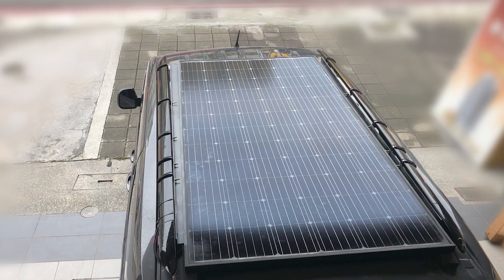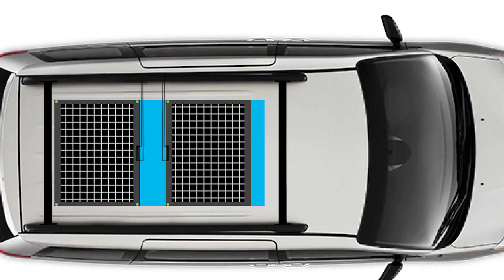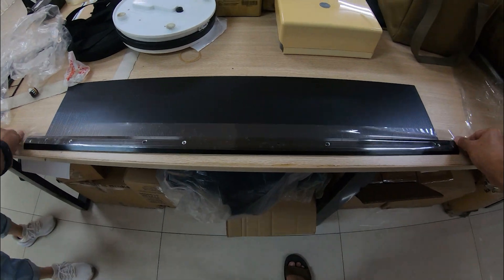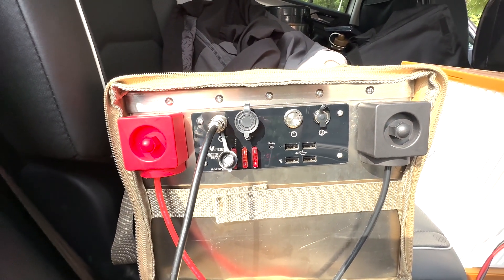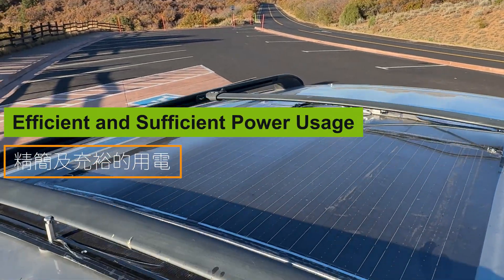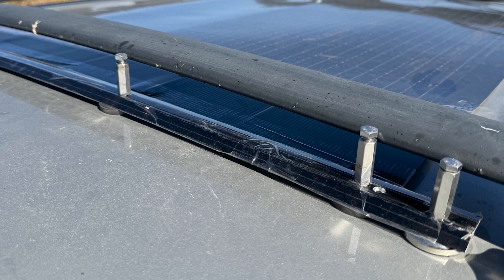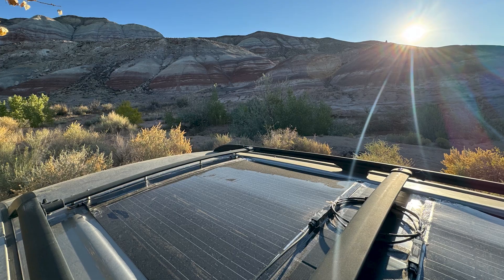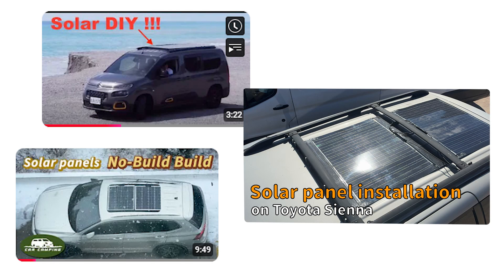No-Build Build Solar Panel Installation for TOYOTA SIENNA | Building Power System in Minivan or SUV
Due to the vehicle's size, I can only fit this 200W solar panel on the roof, and my battery is a compact 12 liters. By using only DC appliances to avoid high energy consumption, along with a 2.5kWh battery and solar charging, I have enough power for daily needs. This streamlined power system allows me to keep the Starlink Mini running for a stable internet connection, powers two HomePod minis for onboard audio, and maintains my fridge to keep food fresh. I even use an electric rice cooker and stove for cooking. With reliable power, car camping is a comfortable experience without heavy dependence on cities or campsites.

00:00 Intro
00:38 DESIGN
02:01 DIY IMPLEMENTATION
04:23 FIELD TEST
07:48 CONCLUSION